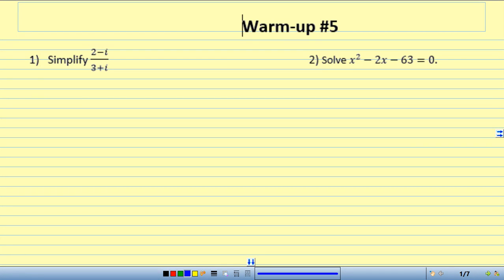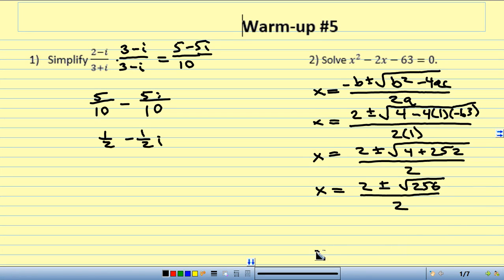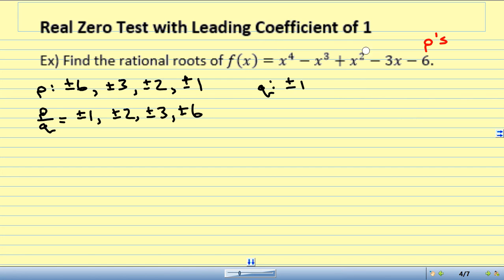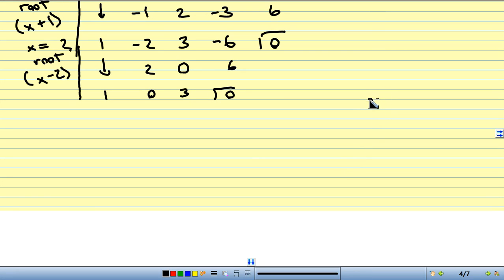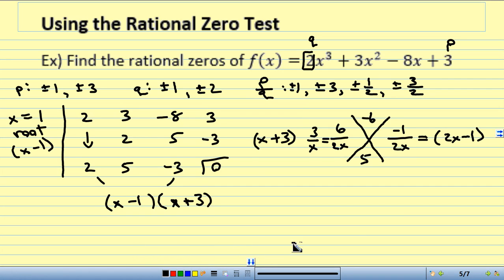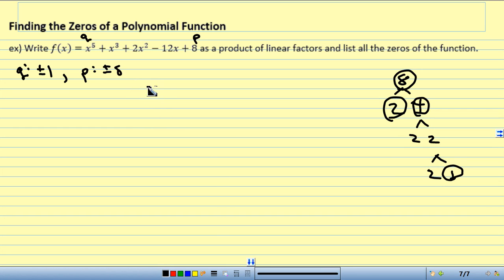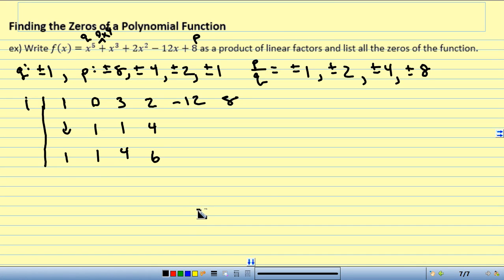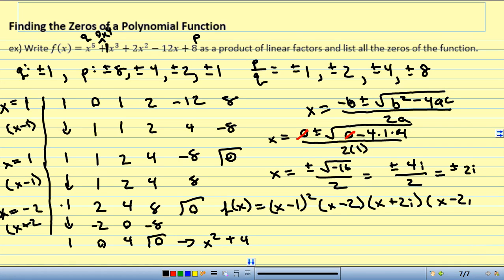2.5 Zeros of Polynomial Functions